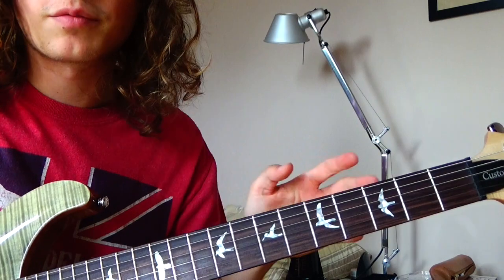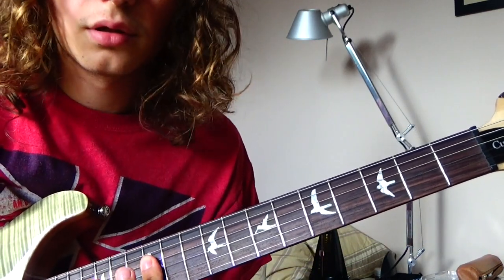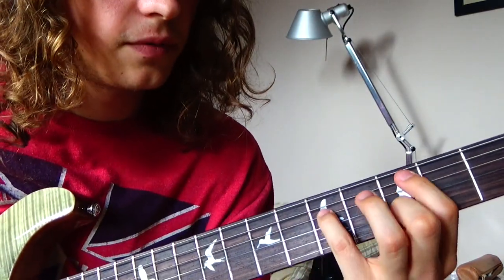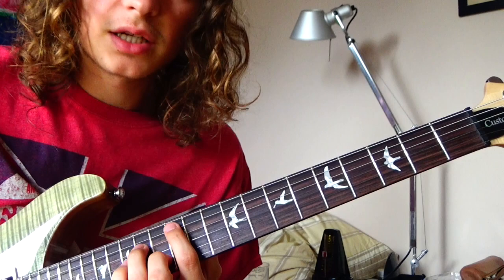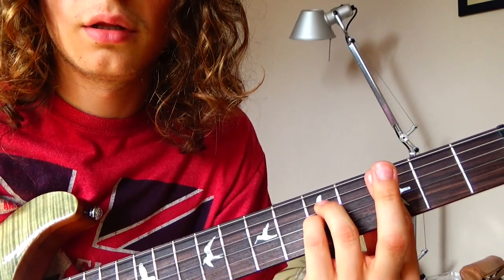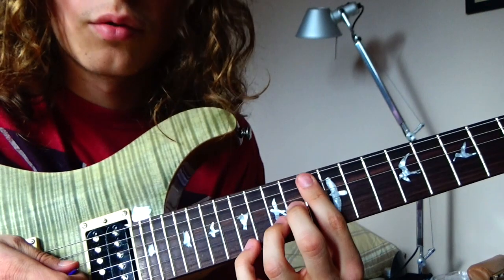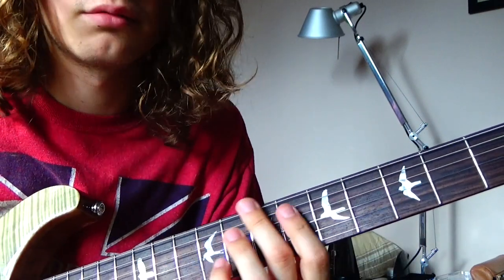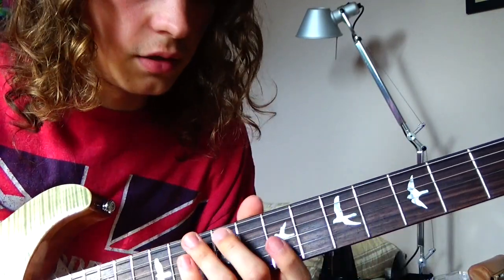Eric Johnson Style - Guitar Lesson (chords/triads/solo) Instagram Clip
I wanna improve the video quality and I wanna make more videos for you guys, this helps me do that!

Hit me up with lesson requests!